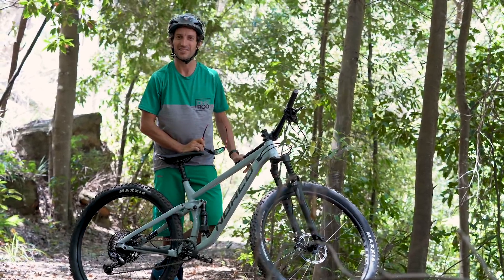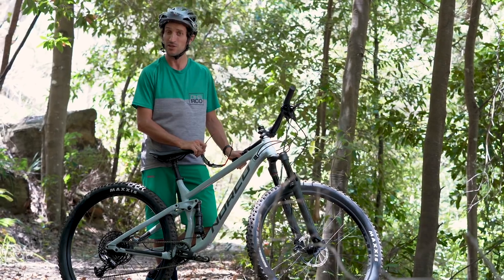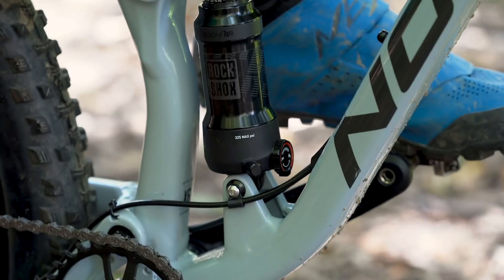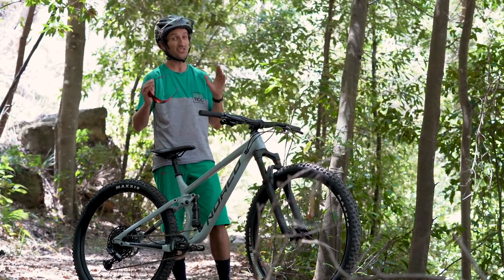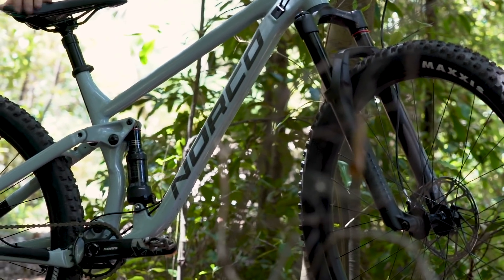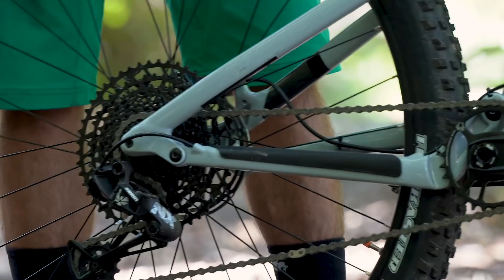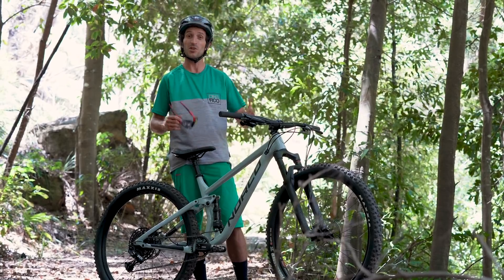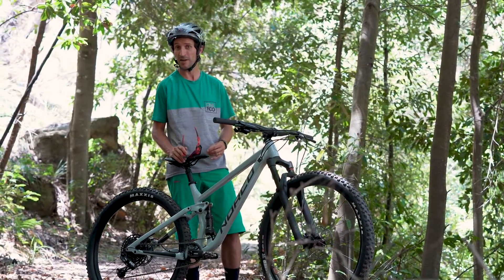Norco Fluid FS 1 29er 2019 - First Impressions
The previous incarnation of the Norco Fluid, well, it looked like a cheap bike. But no longer! We've got the 2019 Fluid FS1 on test, and it's a different beast altogether, a far higher level of sophistication than its predecessors. Here are our first impressions.